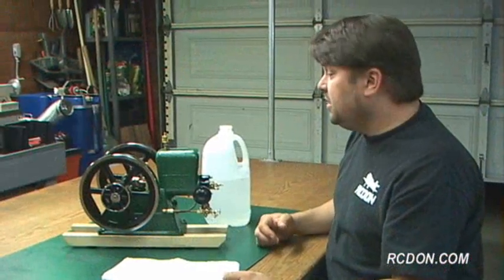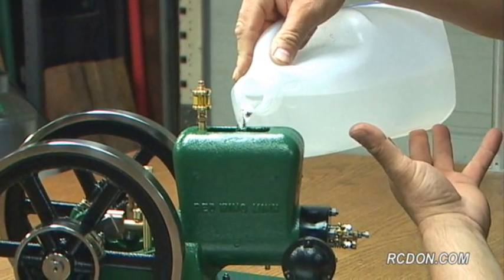Red Wing Hit & Miss Engine With Falcon Magneto Installed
This video demonstrates the operation of a small hit and miss gasoline engine fitted with a miniature magneto system. This engine is a ¼ scale replica of a 1912 Red Wing Thoroughbred hit and miss gasoline engine. This engine was built from a kit supplied by PM Research Inc and took 186 hours to complete. You can see an entire build article with over 1300 photos of the project